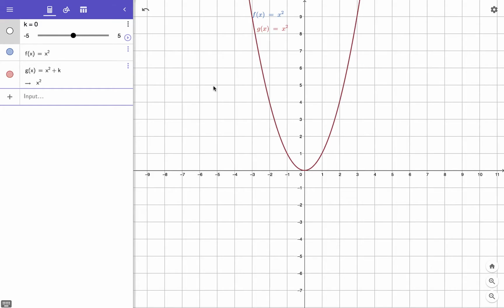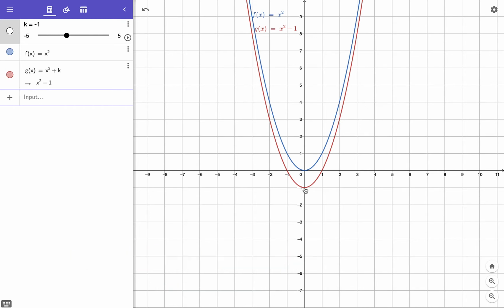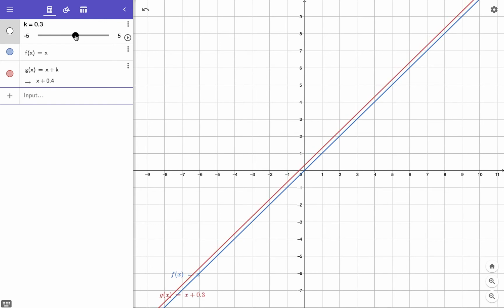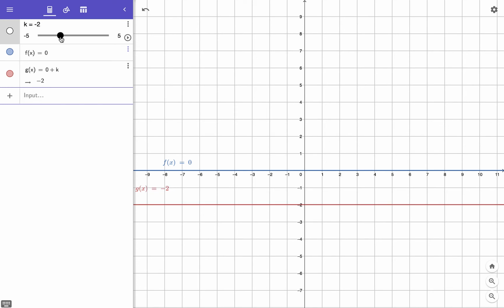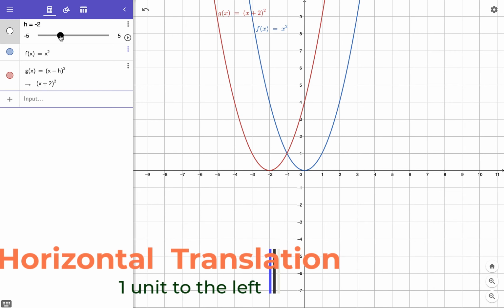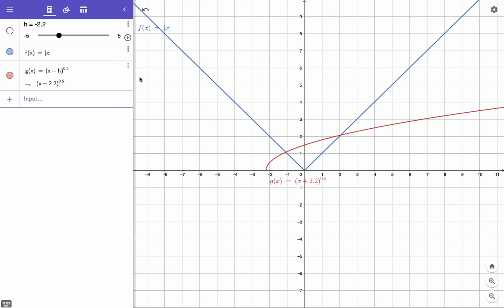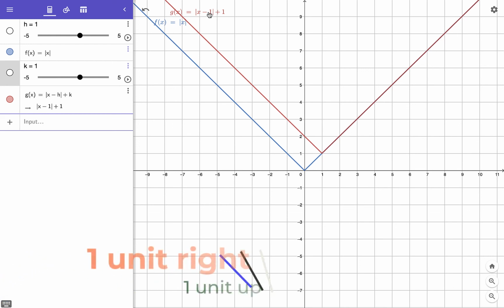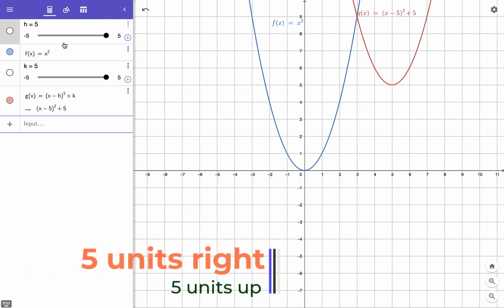Translation of parent functions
Using GeoGebra to demonstrate the translations applied on some parent functions such as: linear, quadratic, cubic, square root,  and absolute values parents . starting with vertical shifts up or down, then horizontal shifts right or left , and finally a composition of vertical and horizontal translations.